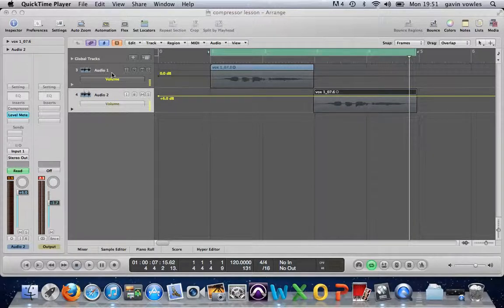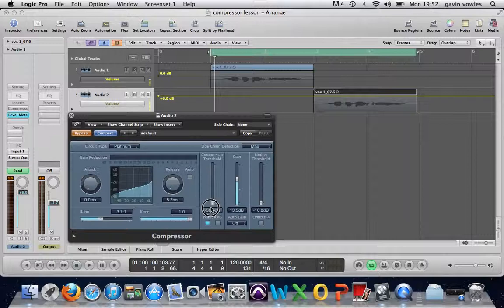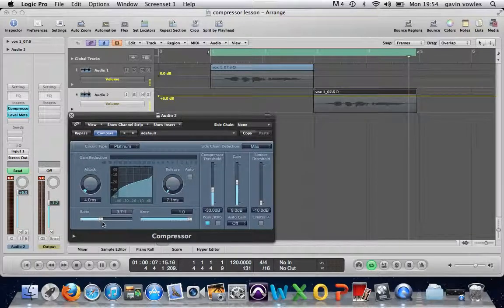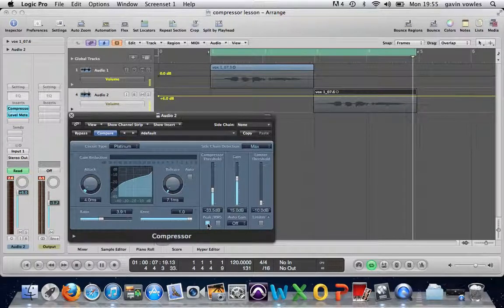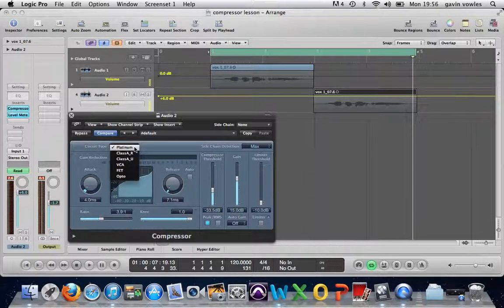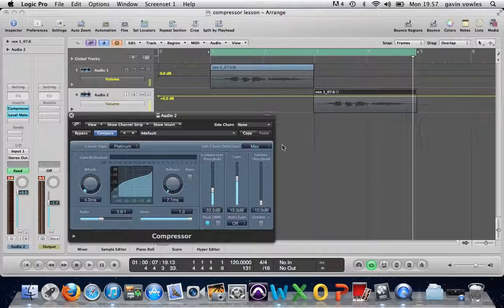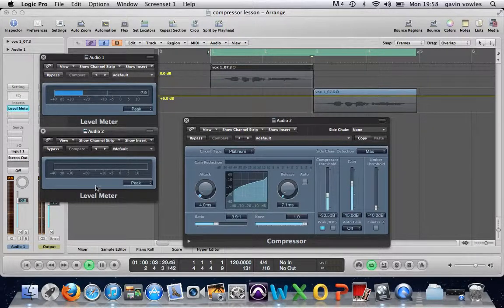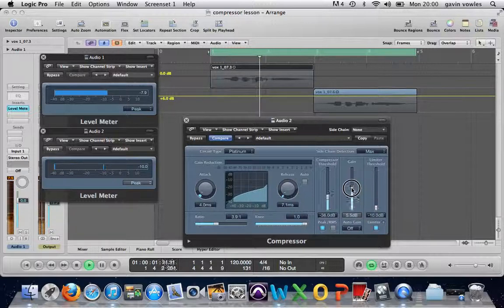compression pt 1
using compression on logic 9